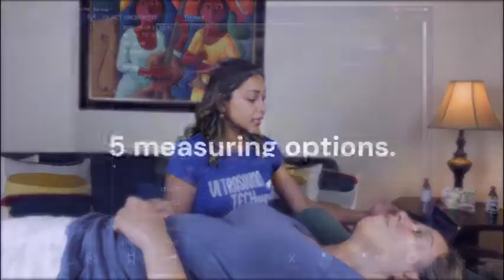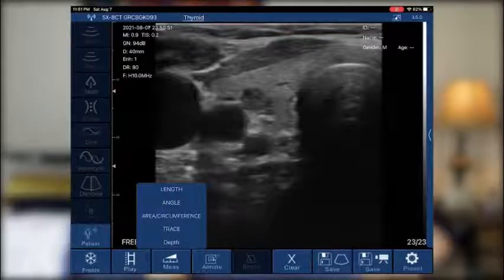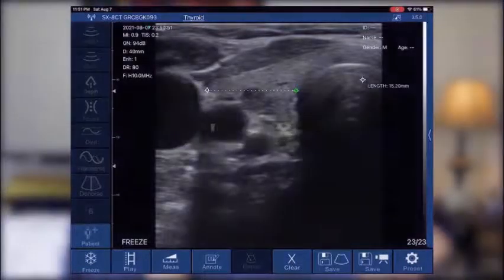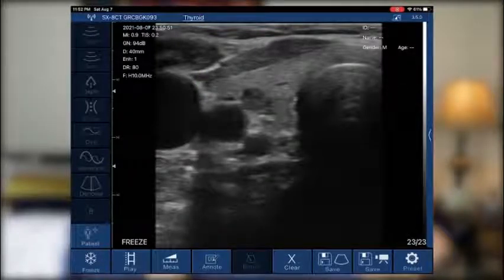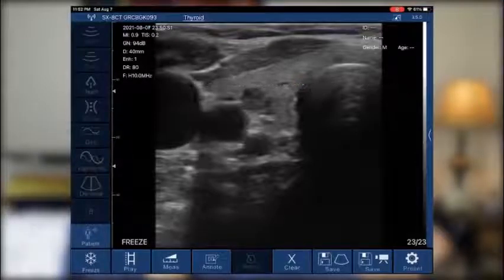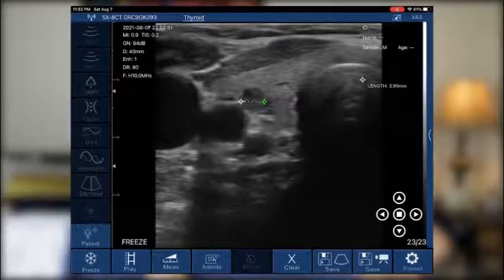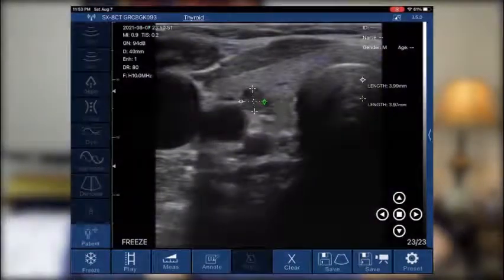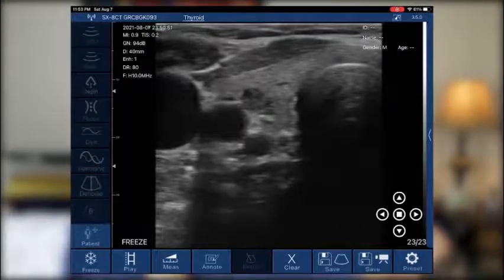EagleView Handheld Wireless Ultrasound Scanner with Linear, Convex and Phased Array Probe.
HOW TO DETECT ABNORMALITIES IN SECONDS?
Watch registered diagnostic medical sonographer Naroopa Narine is demonstrating how to utilize EagleView wireless probe in Thyroid measurements.